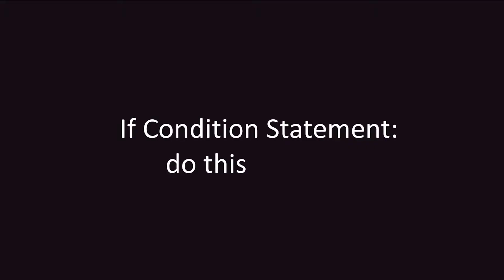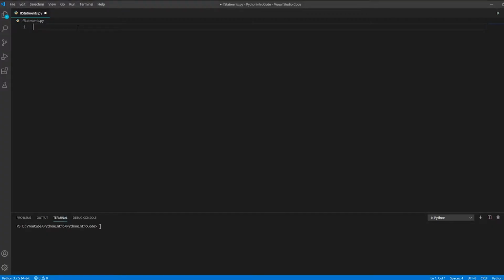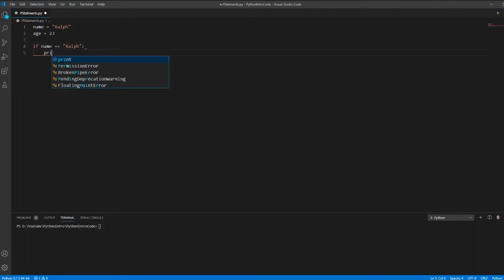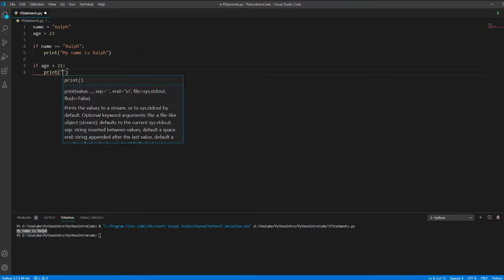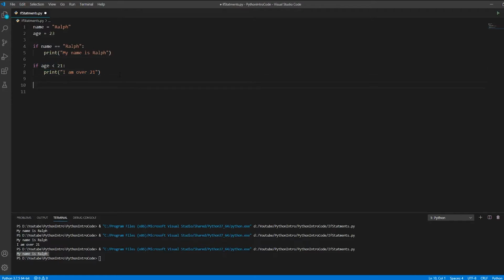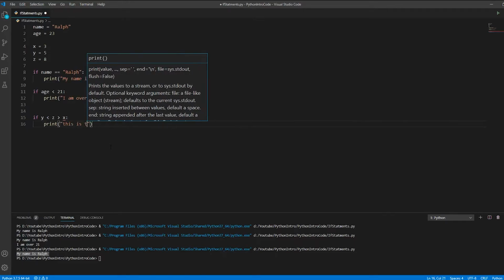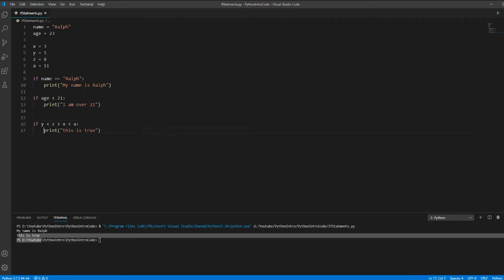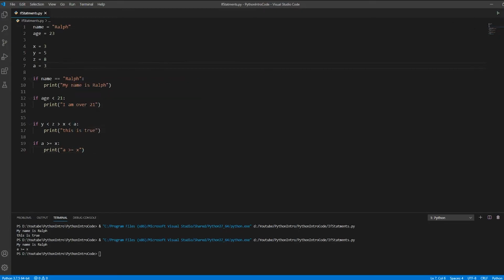Python Tutorial: if Statement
Learn the very basics of python if statements. We will be covering the syntax of the if statement, how it can be used in a Python program, and go over some commonly used assignment operators